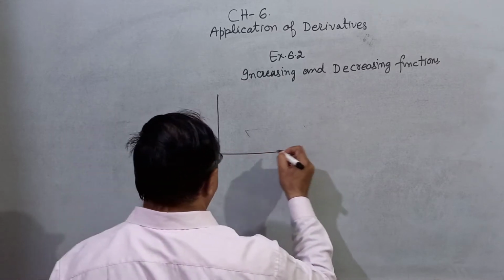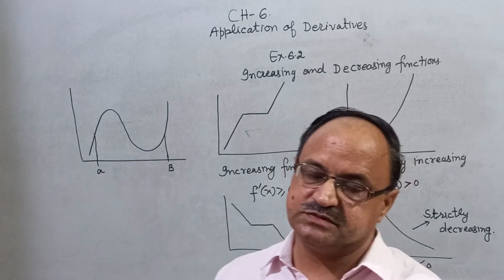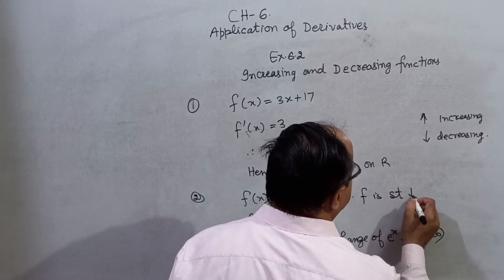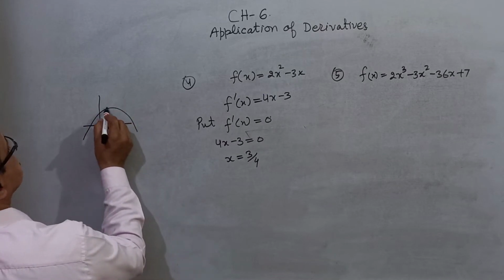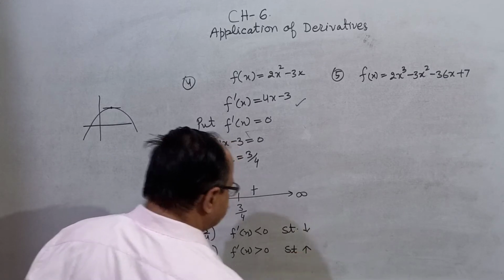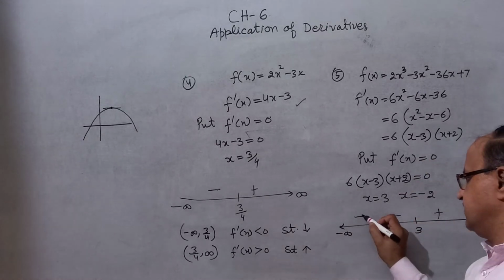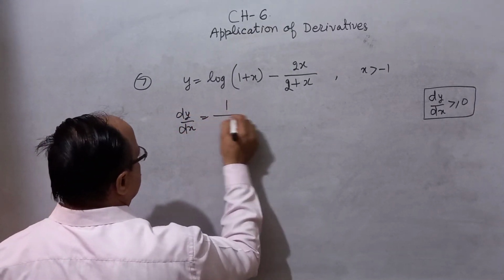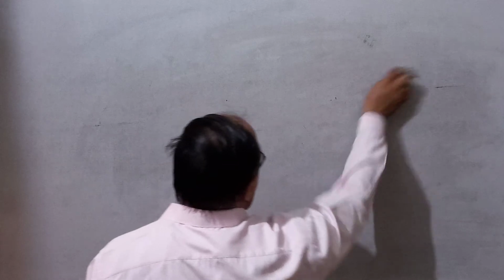Application of derivatives/ Part-1/Ch-6/Class-XII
In this video we discuss about some question related to Chapter-6 /Application of Derivatives / Ex-6.2 Increasing and decreasing Function of Class-XII